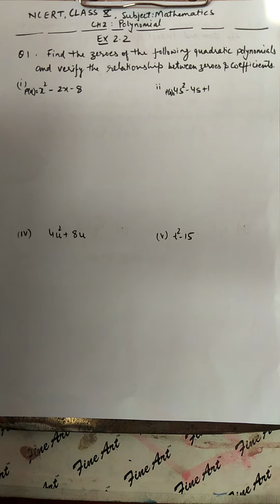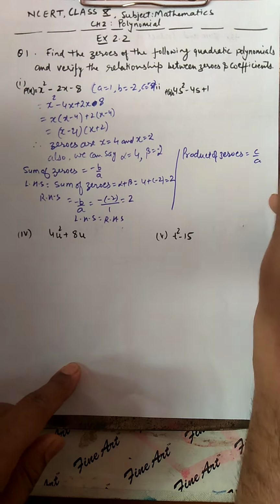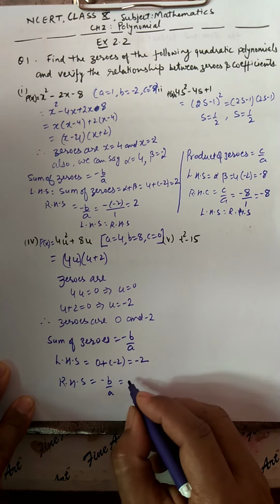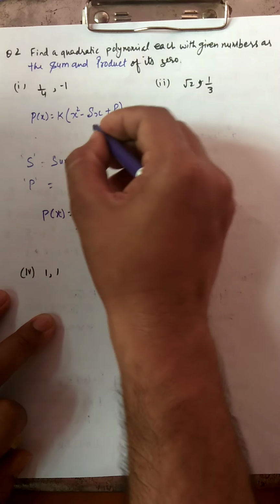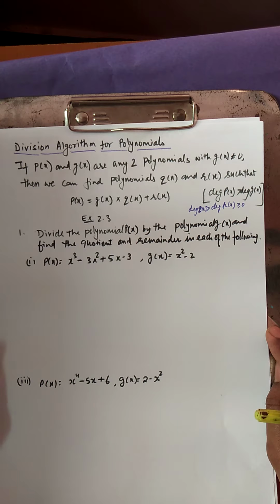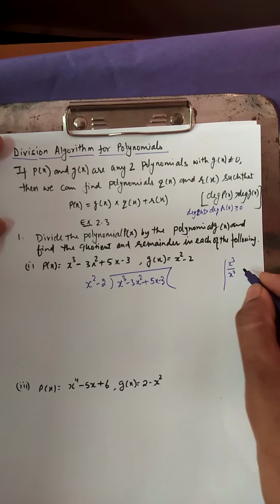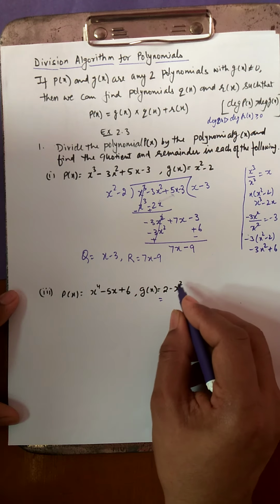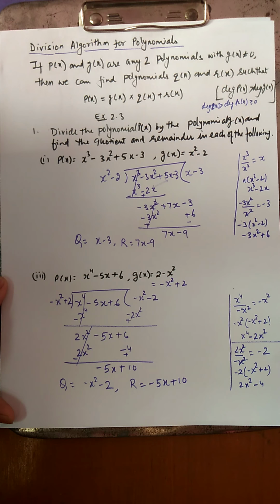# class 10 maths # chapter 2: polynomial # forming quadratic polynomial and long division of poly.#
This video will cover zeroes of a polynomial and relationship of zeroes with coefficients and long division of polynomials.